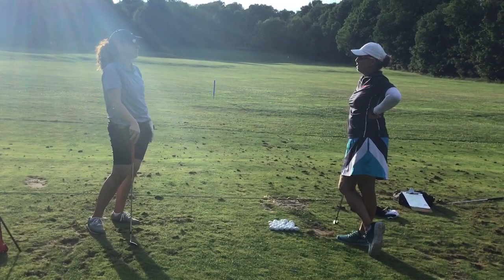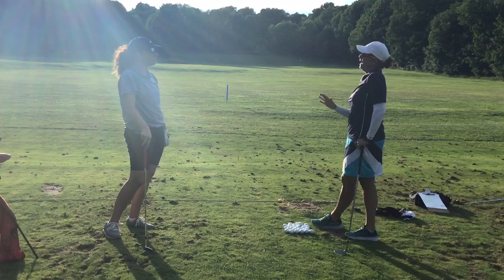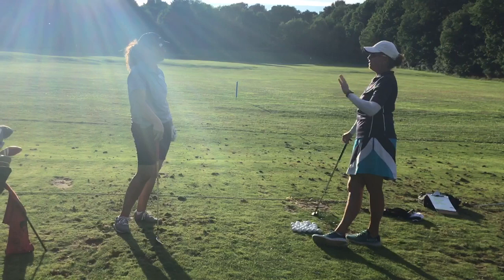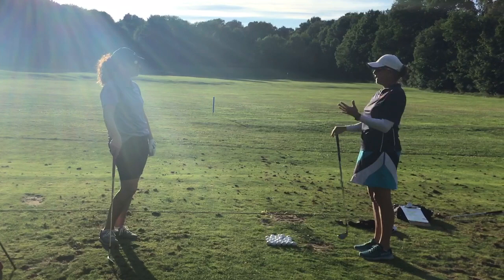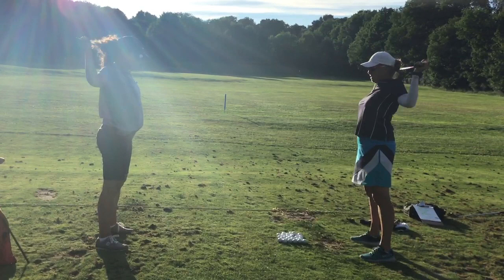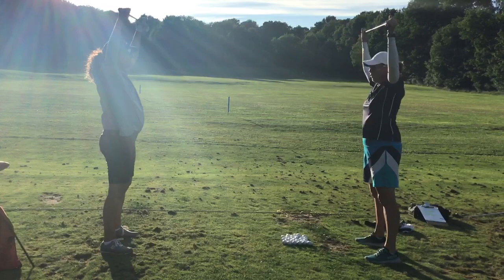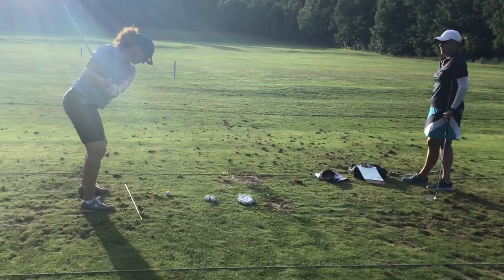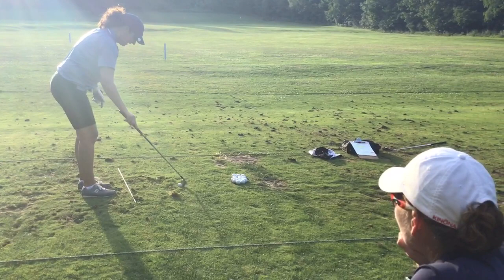Moira_Dunn-Bohls_self-assessment_shortgame